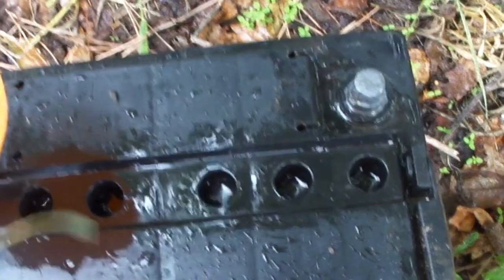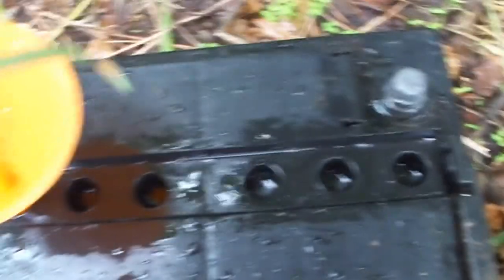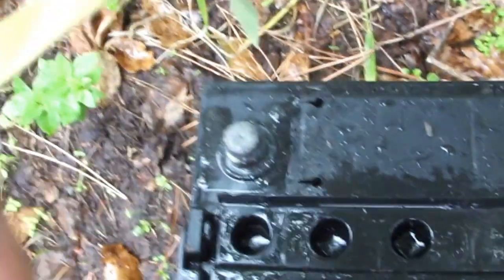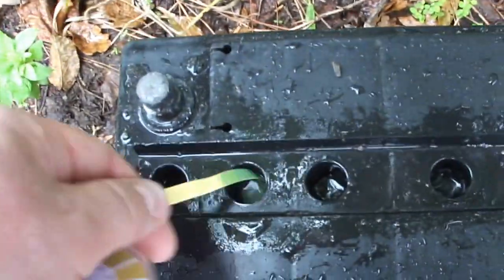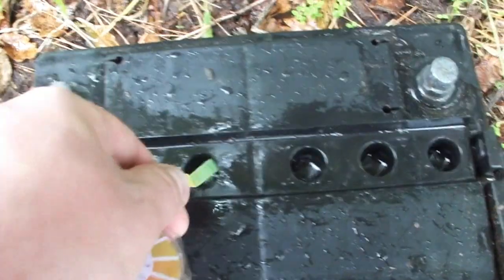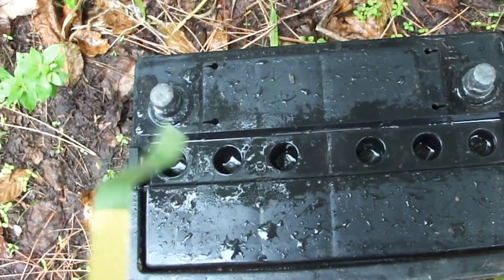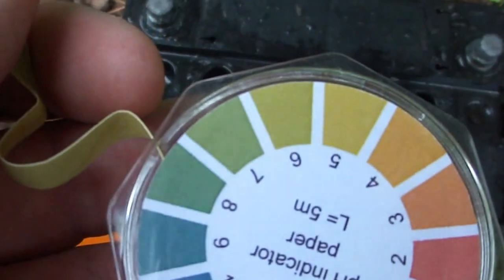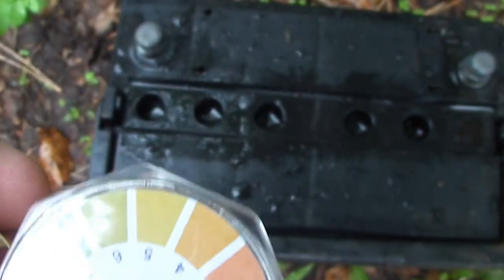Alum Epson salt electrolyte car battery conversion 05